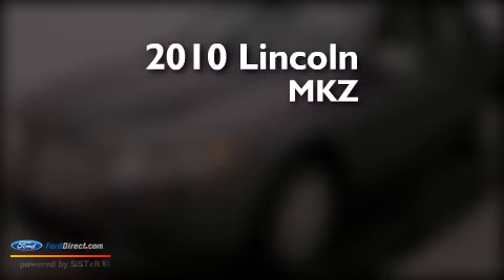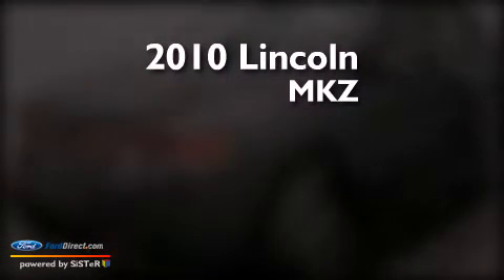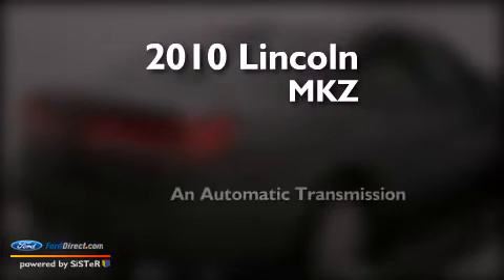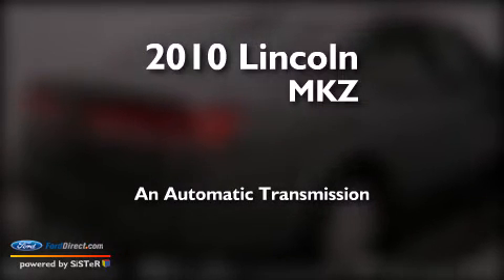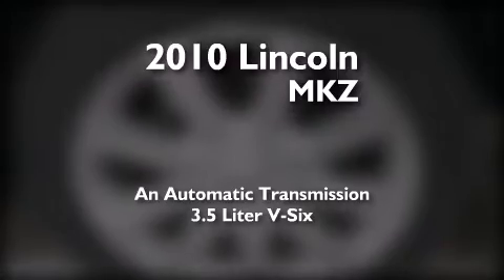2010 Lincoln MKZ Jefferson City MO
We are proud to present this 2010 Lincoln MKZ . We have been honored to serve the Jefferson City MO area , we promise that your experience at our dealership will exceed your expectations ! Year : 2010 Make : Lincoln Model : MKZ Engine : 3.5L V6 24V MPFI DOHC Trans . : 6-SPEED AUTOMATIC Exterior : MEDIUM GRAY Miles : 39,396 Stock : MD9274 Joe Machens Capital City Ford Lincoln 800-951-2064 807 Southwest Blvd. Jefferson City , MO 65109